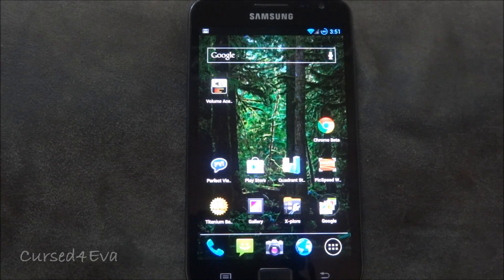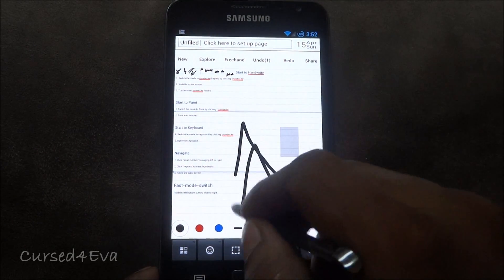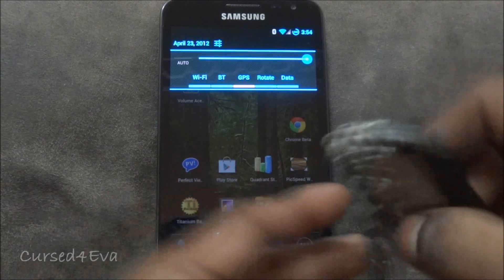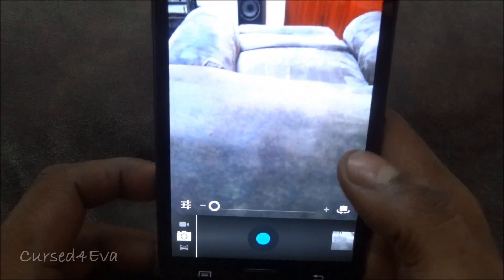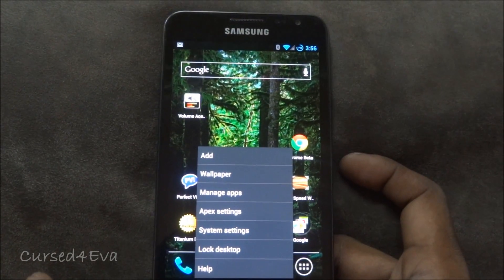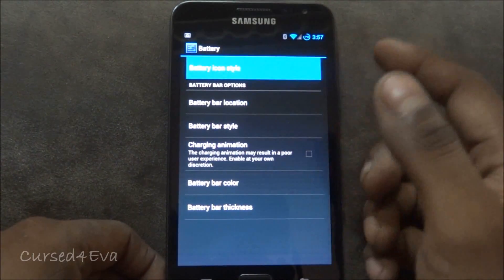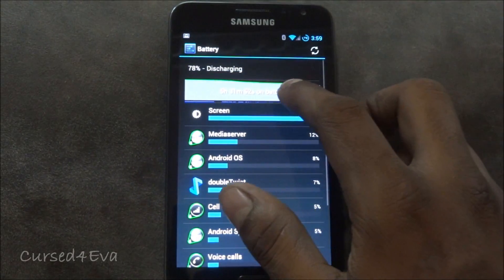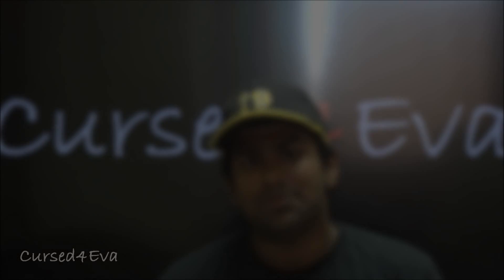Review of Stunner ICS for the Galaxy Note N7000 - Cursed4Eva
This is my Review of the Stunner ICS ROM for the Samsung Galaxy Note N7000

Credits

neobuddy89 from XDA for this ROM